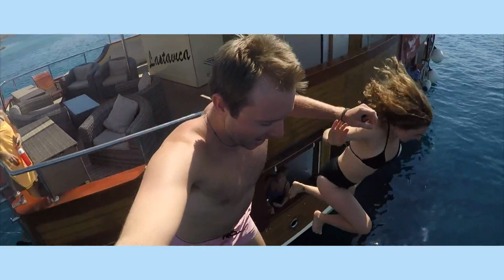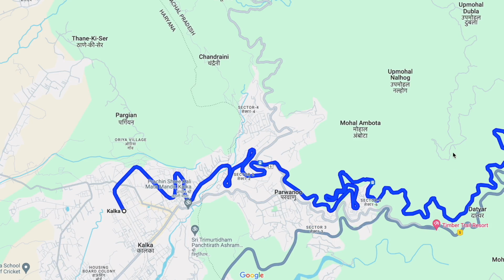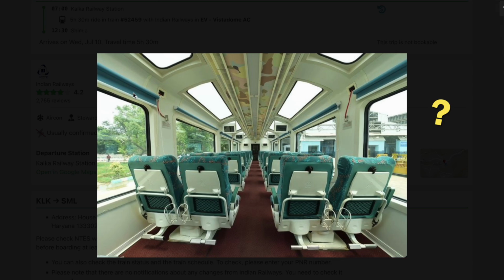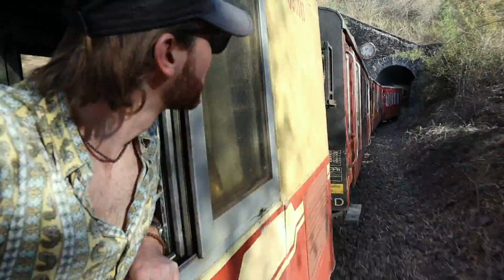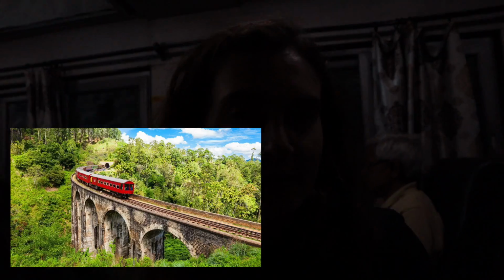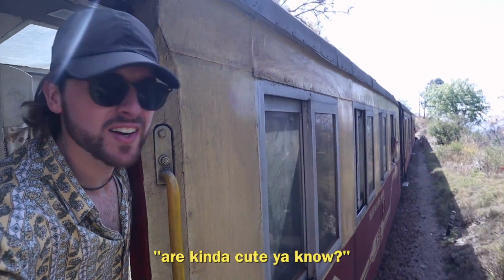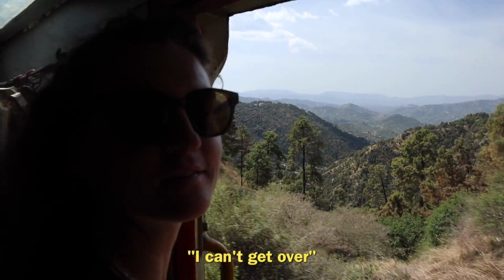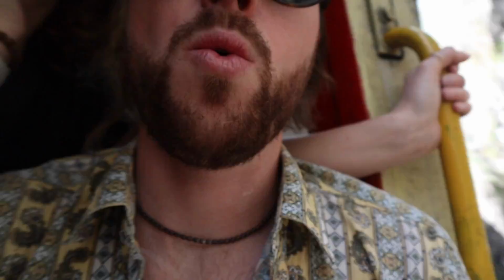Scenic Train Ride in Indian Mountains | Toy Train from Kalka to Shimla Himachal Pradesh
We took the scenic train ride in the Indian mountains otherwise known as the Toy Train from Kalka to Shimla in Himachal Pradesh. It was relaxing, peaceful, slow, windy and beautiful. This railway was built in 1903 to connect Shimla, the Summer Capital of India during the British Raj, to the rest of the Indian Railway. Join us as we take this cute 5 hour toy train for the first time!

INTERNATIONAL DATA PLAN:
📱Data SIM card that works anywhere in the world! This is what we use ➡️

CREDIT CARDS FOR TRAVEL✈️:
💳 AMEX PLATINUM ($1000 credit, access to 1,300 lounges in 140 countries plus 1 guest, and much more):
💳 MARRIOTT BONVOY (80,000 points towards free nights, free annual hotel stay, and much more):

00:00 Toy Train
00:30 Early wake up
01:40 first impressions of the train
03:47 train bathroom tour
04:16 cold brew coffee ;) & Indian sweets
05: 54 WE’RE OFF
06:47 views and coolest train experience
09:08 a short stop then more views
10:43 first Indian protein bar
11:28 higher in the mountains we go
14:34 we’ve arrived
15:42 bloops

👩‍❤️‍👨 MORE ABOUT US:
We met in high school in Kingston Ontario and we’ve been together for ~10 years and now engaged! Keith comes from a bilingual military family and Devon from a family of teachers. We made it through Queen’s University together where Keith studied Biomechanical Engineering and Devon, Teaching and Global Development. We're travelling full-time on a small budget, making the most of everyday and exploring this beautiful world while sharing what we’ve learned and capturing our experiences. Join us on our adventures! 🌎✈️📚